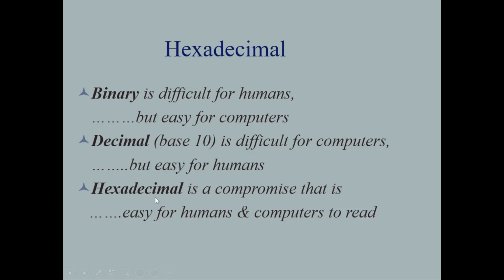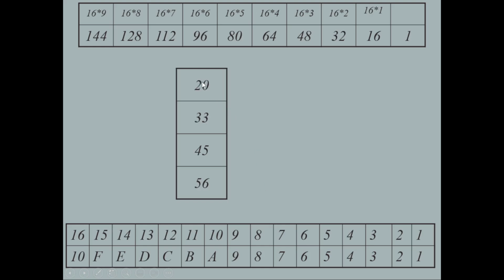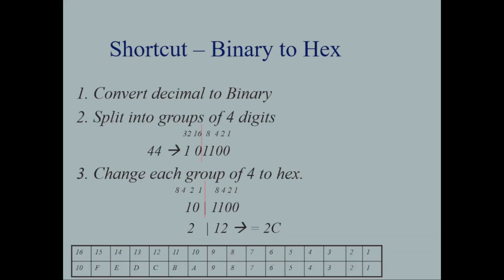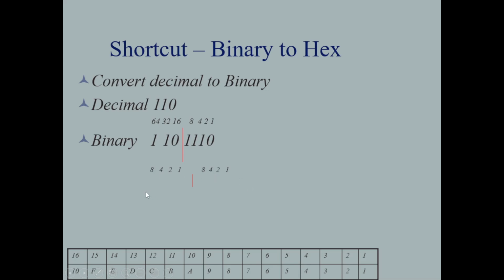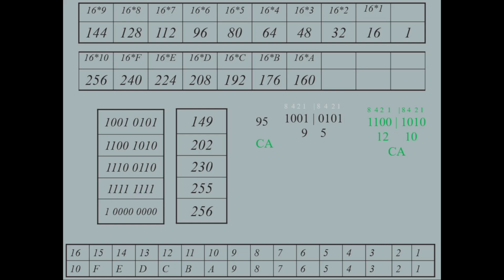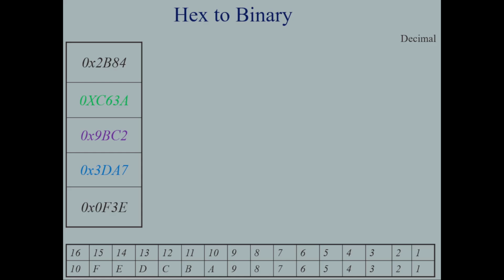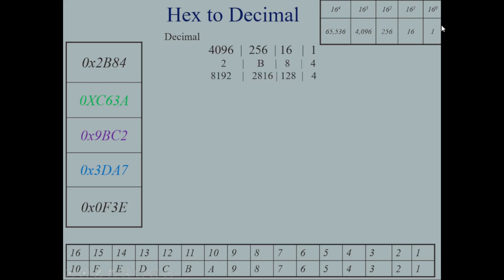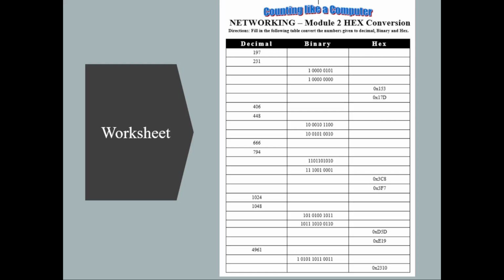CCP Networking M2 Hexadecimal Conversion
CCP Networking Class. Module 2 Intro to Networking.
This video covers converting Hexadecimal numbers to decimal and binary. It assumes you already know how to convert decimal to binary and this video focuses on Hexadecial and uses larger numbers.
If you do not know how to convert decimal to binary then refer to this introduction video: CCP Networking M1 IP Address Dot Decimal conversion
If you need more review, you can watch this video on how to count in binary: CCP IT Fundamentals Module 5. How to count in Binary & Hex